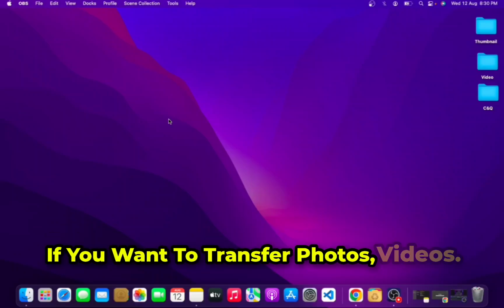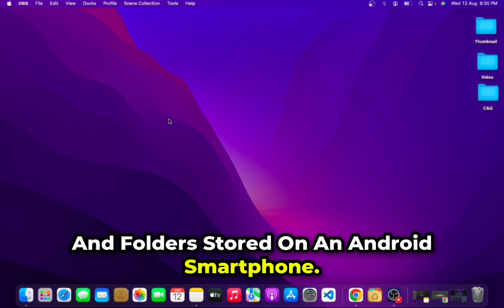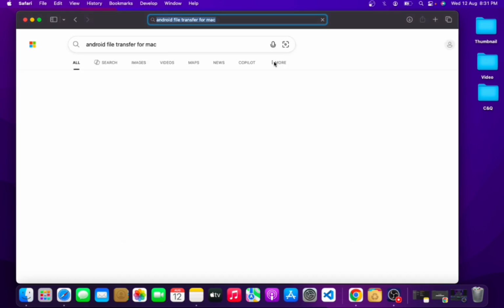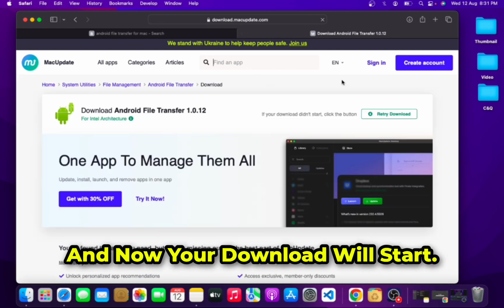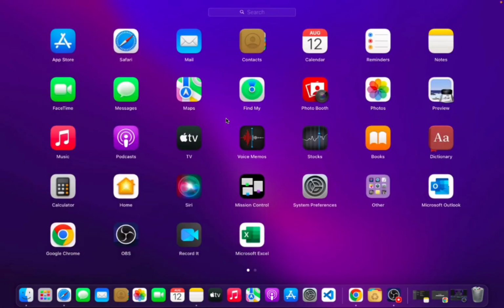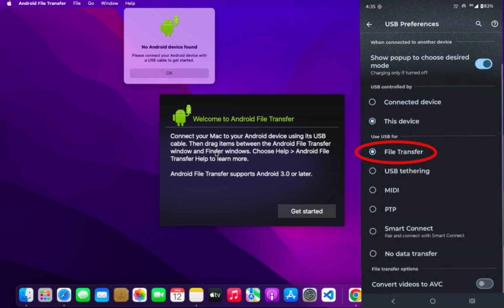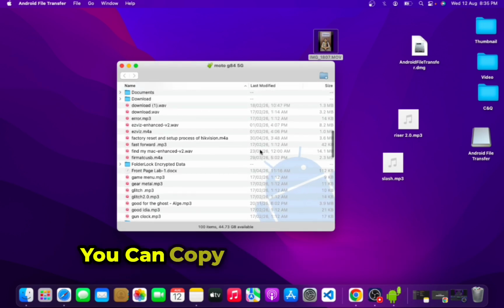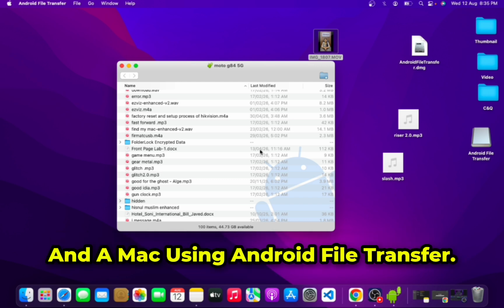Android File Transfer App For Mac | Connect Android to Macbook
Android File Transfer for Mac, Connect Android to Mac
Android to Macbook, transfer files android to mac, android file transfer mac app, mac os x android transfer, android file transfer not working, android usb transfer mac
how to connect samsung to mac, transfer photos from android to mac, android file transfer for mac download, connect google pixel to macbook, transfer large files from android to macbook air.
android file transfer m1 mac, connect android to mac wirelessly, best android file transfer for mac 2026.

In this video, I’ll show you exactly how to set up and use the Android File Transfer app to move photos, videos, and documents between your Android device and your MacBook or iMac. Whether you're using a Samsung, Google Pixel, or any other Android device, the process is straightforward once you know the right steps.

Many users run into the "Android File Transfer not working" error. I’ll cover how to troubleshoot these connection issues, ensure your USB settings are correct, and get your files moving in seconds. This method works perfectly on the latest macOS versions and both Intel and Apple Silicon (M1/M2/M3) Macs.

Step-by-step installation of the official Android File Transfer tool.
Pro tips for stable connections and faster transfer speeds.
Solutions for common "Could not connect to device" errors.
Clear walkthrough of the interface so you never lose a file again.

00:00 Introduction to Android File Transfer on Mac
00:25 Where to Download the Android File Transfer App
00:50 Installing the App on your Mac
01:20 Connecting your Android Device via USB
01:45 Configuring USB Preferences on Android (File Transfer Mode) 02:15 Using the Android File Transfer Interface
02:45 How to Move Files between Android and Mac
03:15 Troubleshooting Connection Issues
03:45 Final Summary and Conclusion